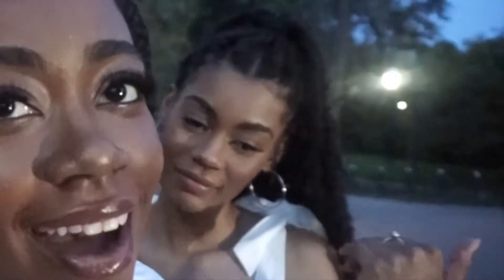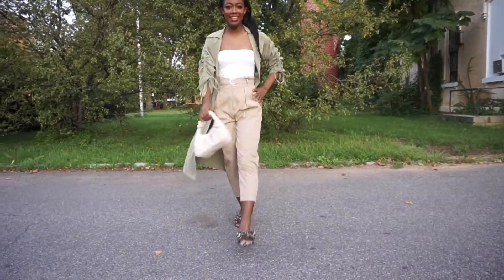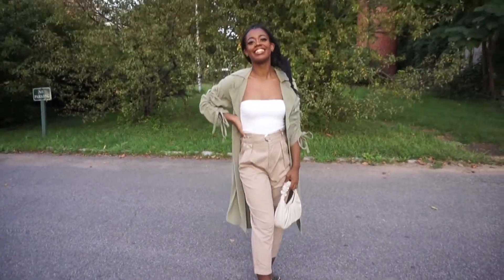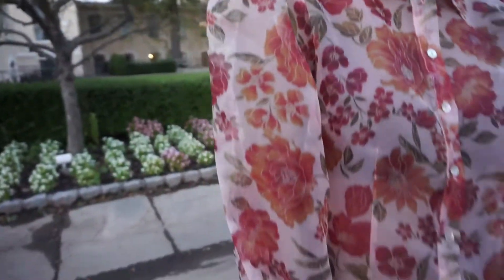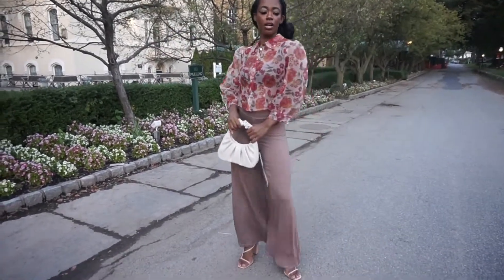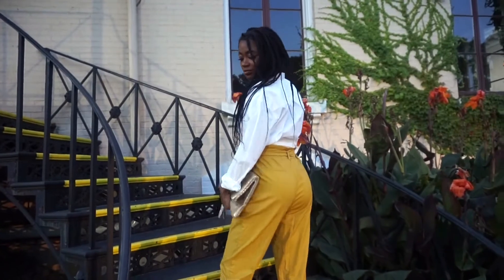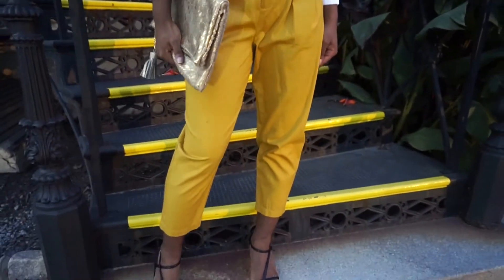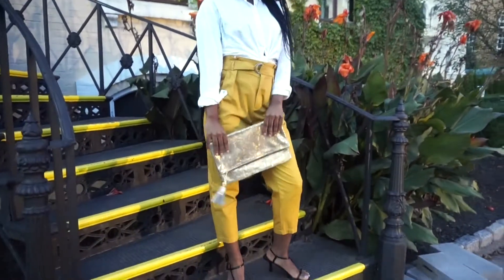What I Would've Worn to Fashion Week | Sep 2020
Because NYFW was supposed to be this week and the fact that I'm having withdrawals, I decided to show you 3 outfits that I would've worn to fashion week if I would have gone this month! 😭

~ Y O U T U B E  E Q U I P M E N T~